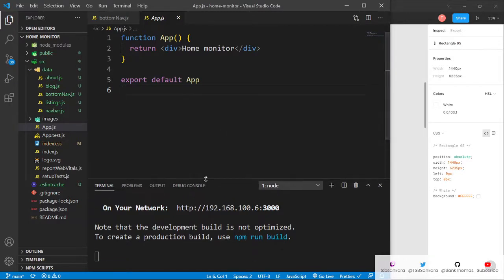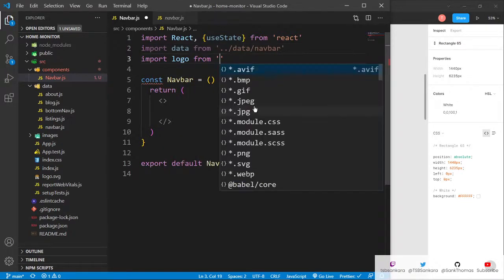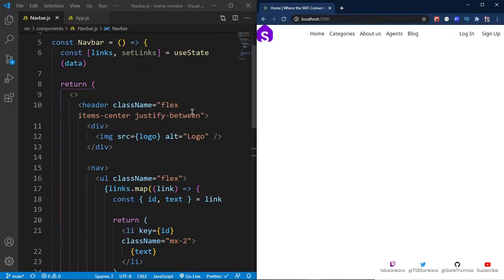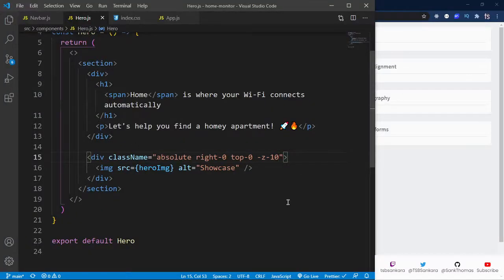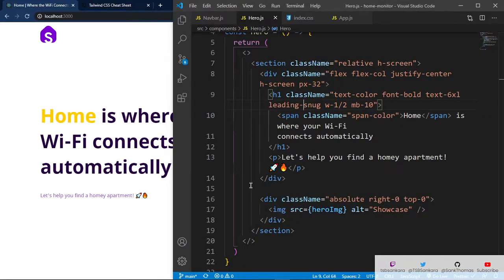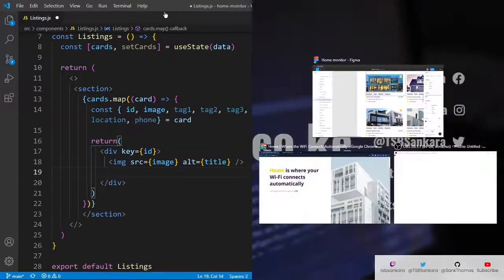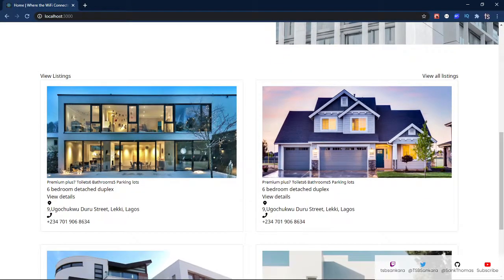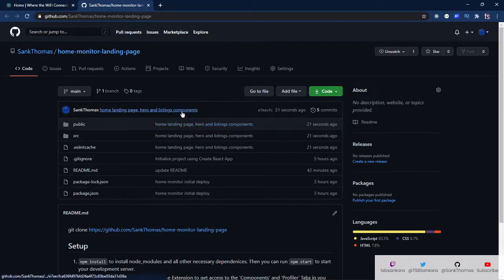Home Monitor Landing Page - Design to JSX React - Part 1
In this video we are going to build out an amazing website design by @_thefeyi_ on Twitter.
The design is done in Figma and we are going to create it using ReactJs and TailwindCSS.

so be sure to follow along.

I am writing a short e-book for new developers to help them overcome starting challenges. to always be updated on the progress.